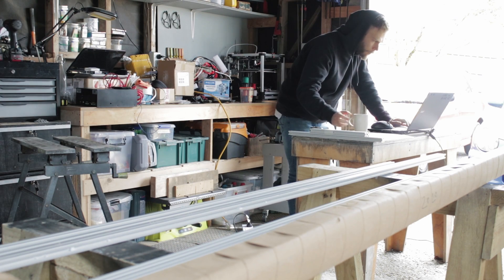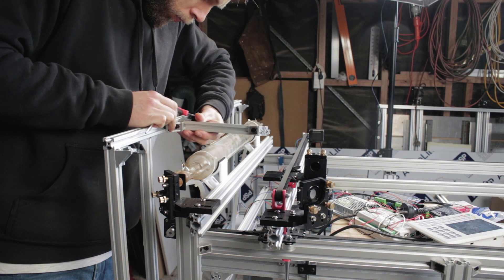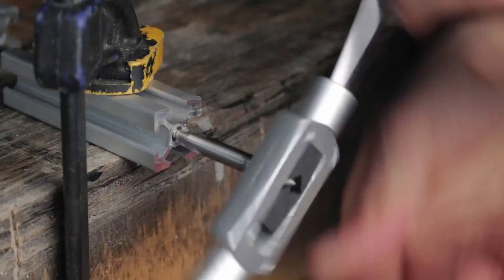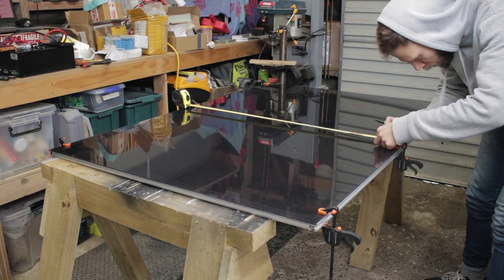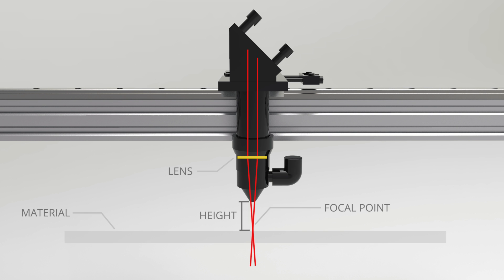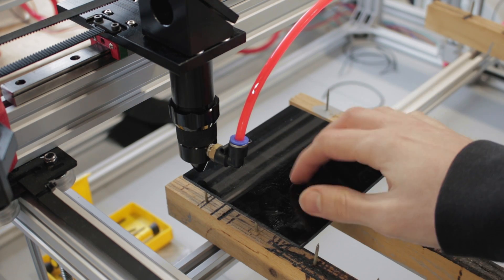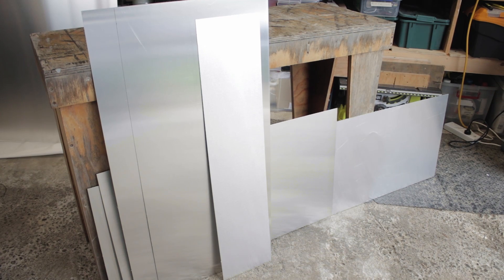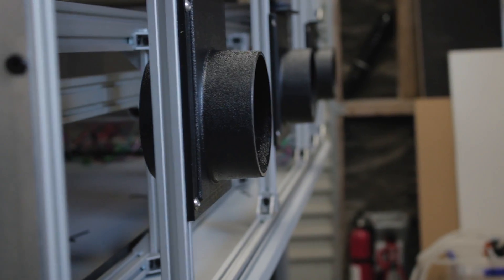Ep7: The External Frame. The DIY CO2 Laser Cutter / Engraver Build Series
The documentation is now ready!

In this episode of the DIY CO2 Laser Cutter / Engraver Build Series we finally get a look at what the completed machine will look like! Because it's time to build the external frame and add the windows and cladding.

I'm still working on the parts list and documentation, but when they're done they'll be available over on my website.

//It should go without saying that electricity and lasers are dangerous.
None of this video should be treated as professional advice.